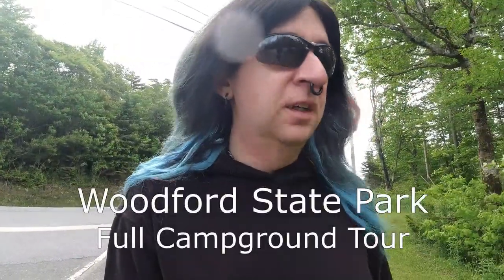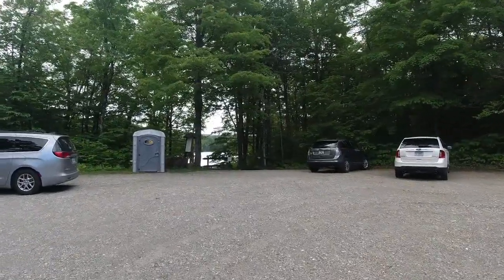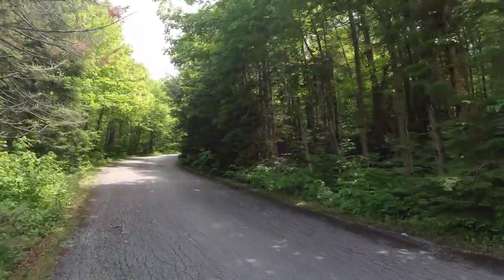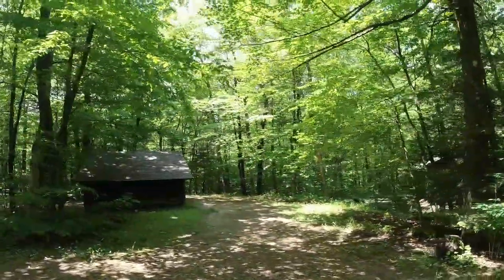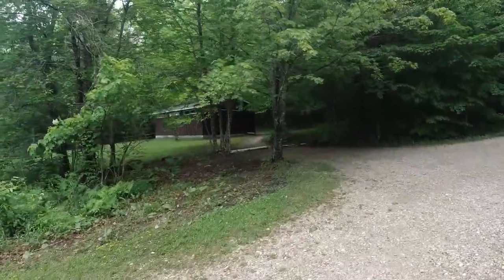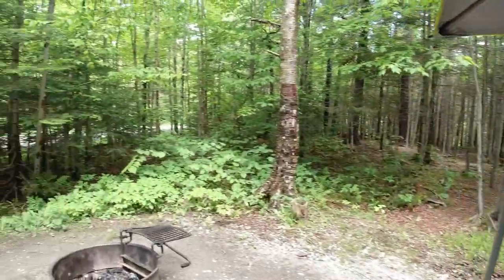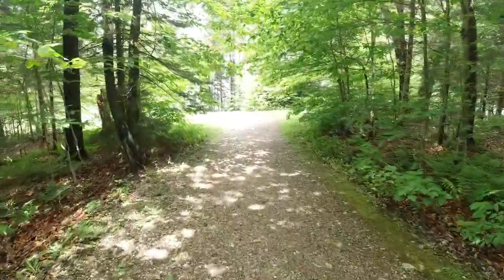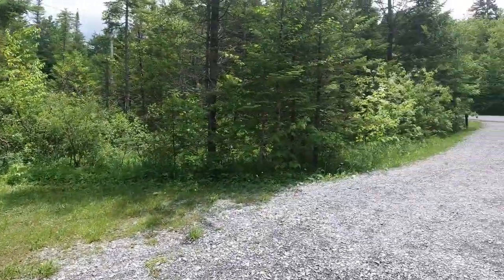Full Tour Of Woodford State Park Campground in Woodford Vermont - New England VanLife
At around 2400 feet, Woodford State Park in Woodford, Vermont, is at the highest elevation of any State Park in Vermont.  It has campsites, lean-tos, and cabins.  There is also a pond for Kayaking, and you can rent a kayak if you don't have one already.  Plenty of great hiking trails as well.

My name is Wolf, and I am a solo adventurer. Most of my adventures are part time VanLife trips in and around New England in my Ford Econoline, Wolf Van Jack.

Slow Down and Enjoy Life